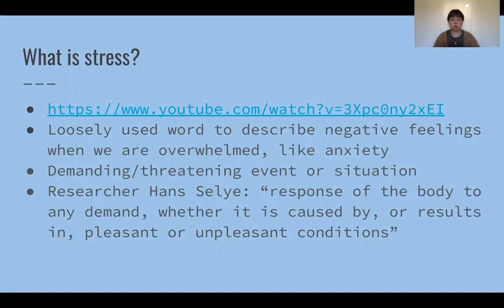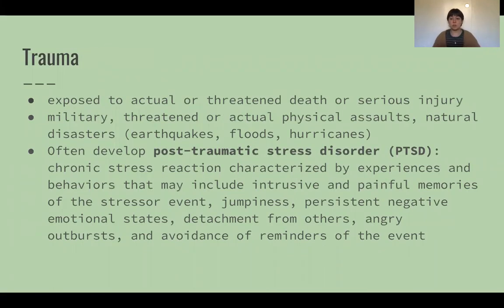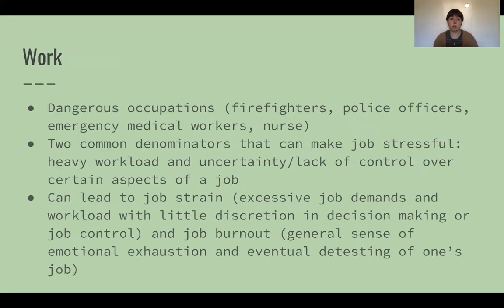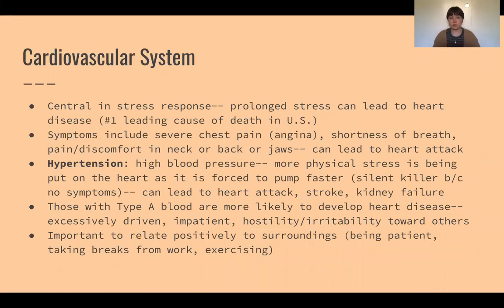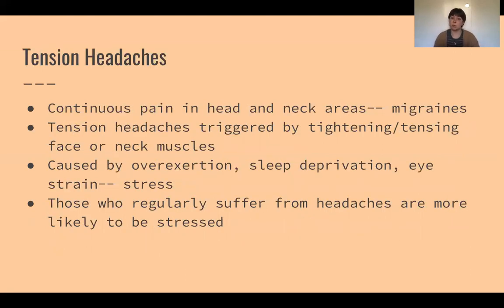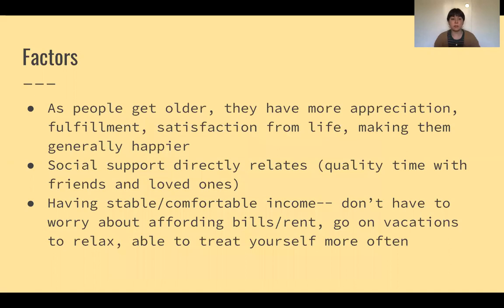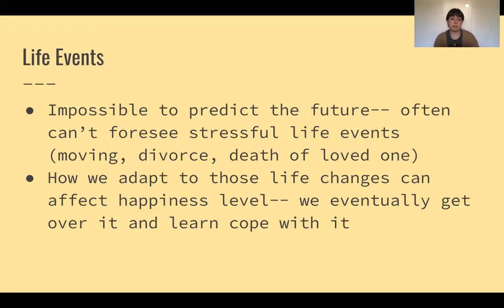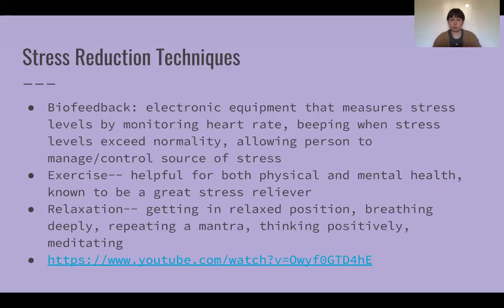Psychology 101 Chapter 14 Presentation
Links in the presentation that I couldn't play during the video:

Psychophysiological Disorders @ 6:37